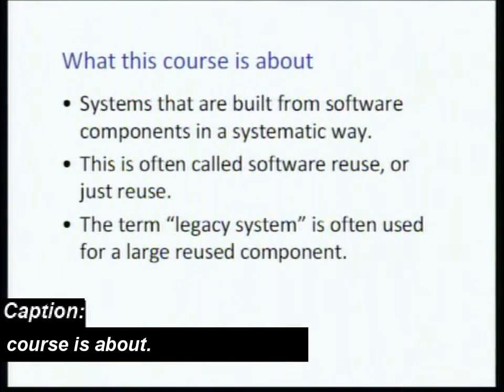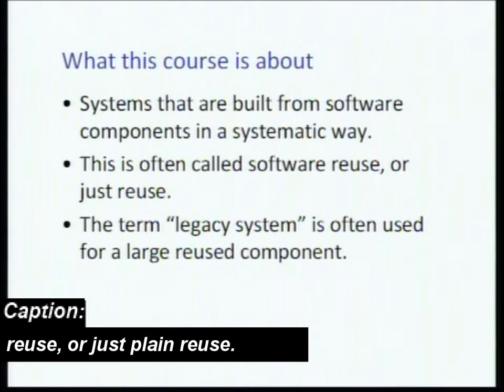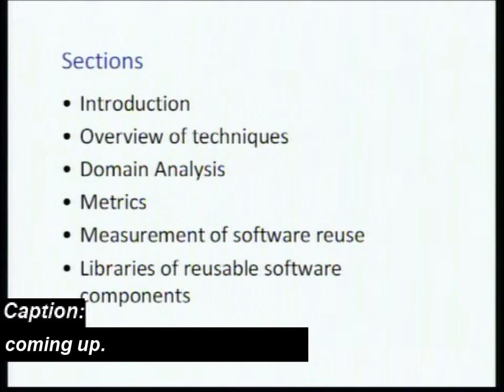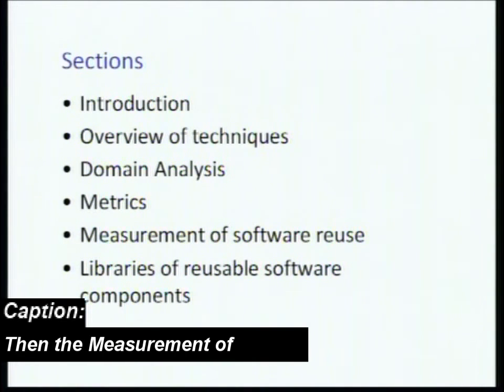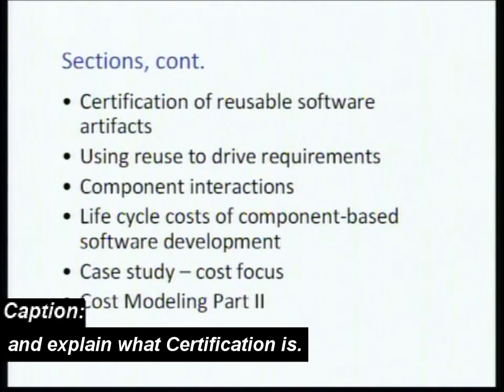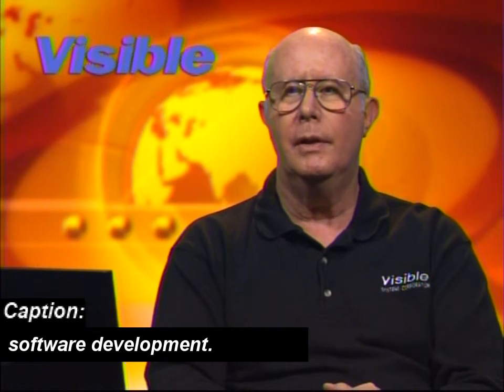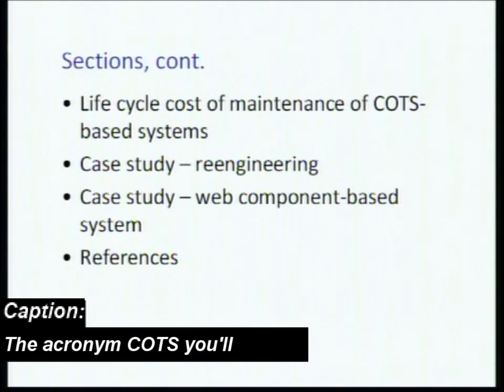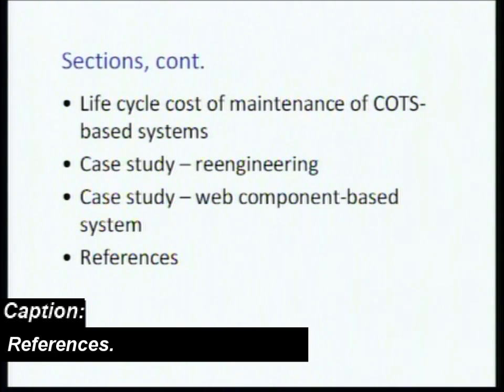eLearning Overview: Software Component Development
Overview of the Software Component Development course